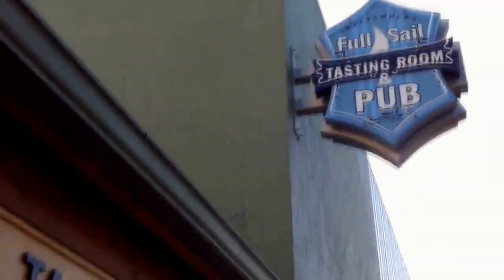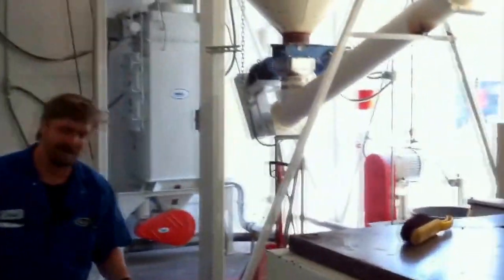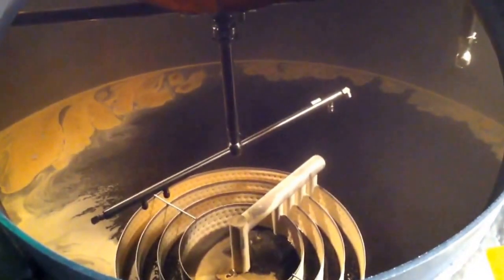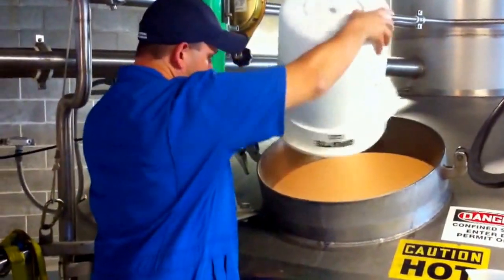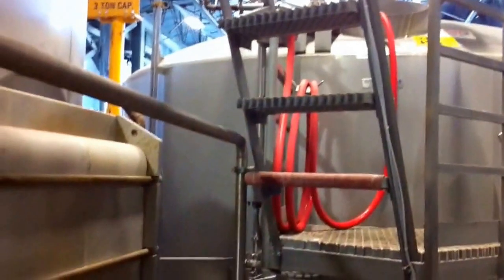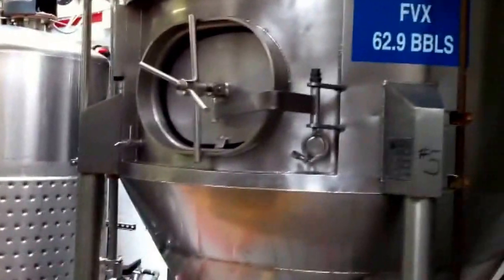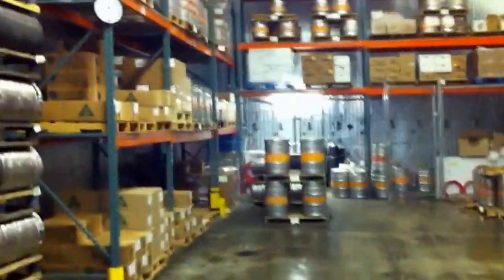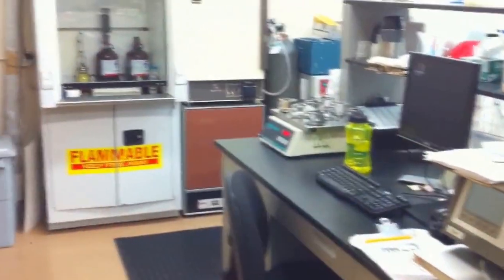Full Sail Brewery Tour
I won a contest and got to be an intern brewer at Full Sail Brewing. Take a tour of the brewery facilities with me.